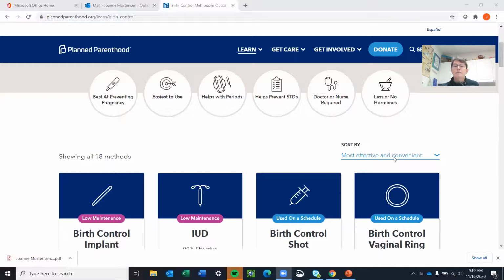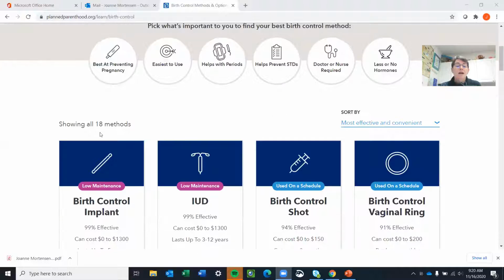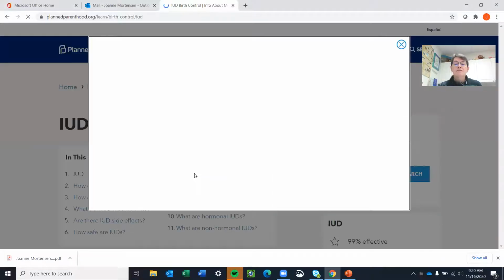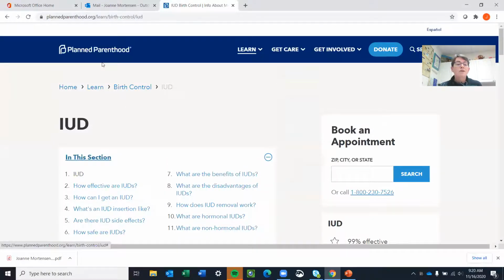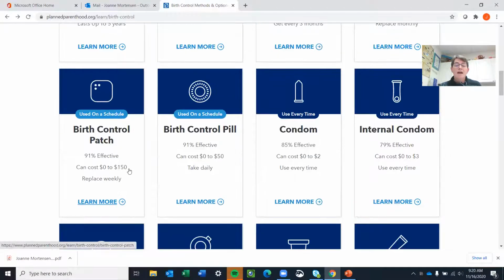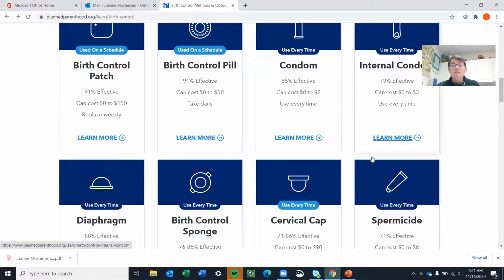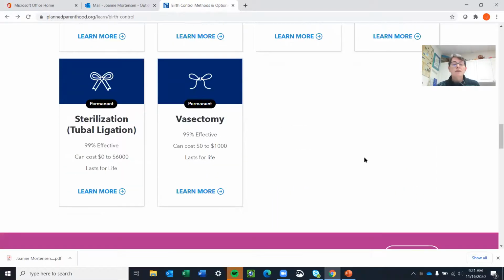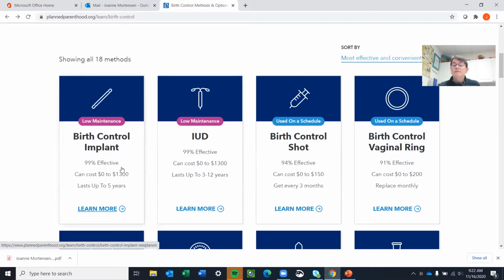Female Reproductive System